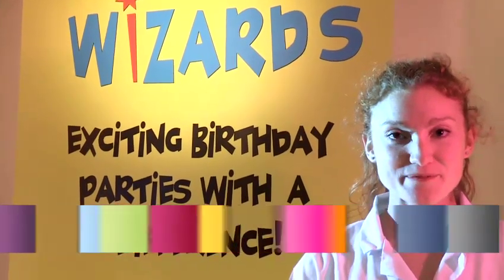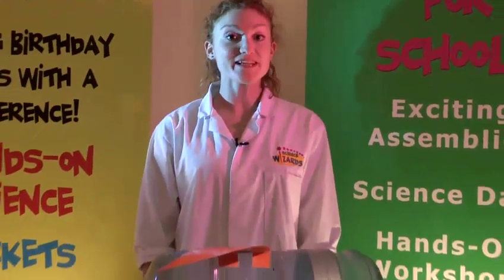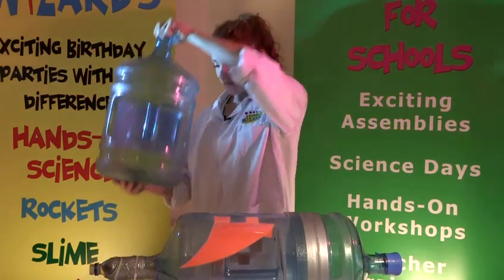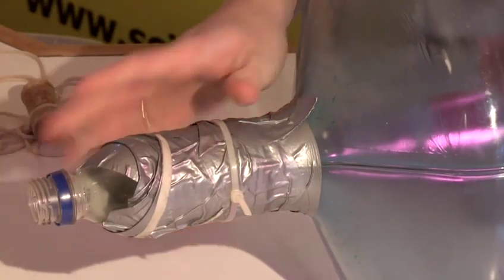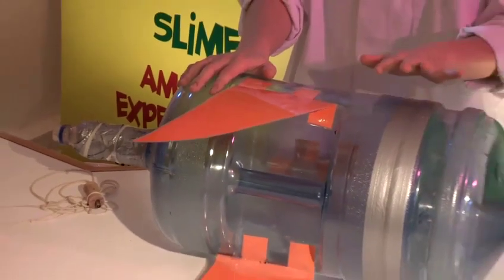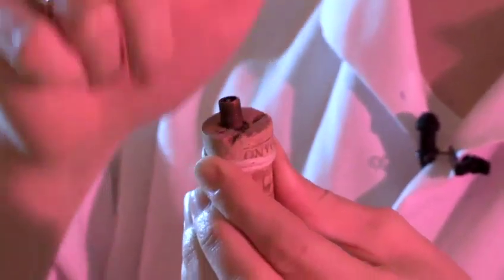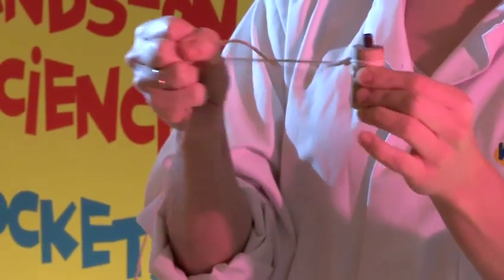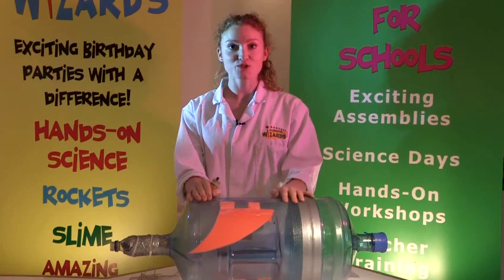How To Make Your Own Rocket Engine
This guide shows you How To Make A Rocket Engine